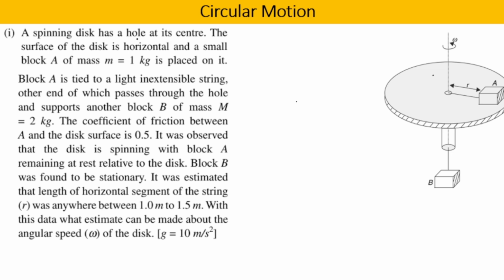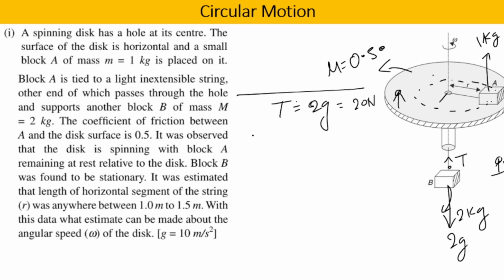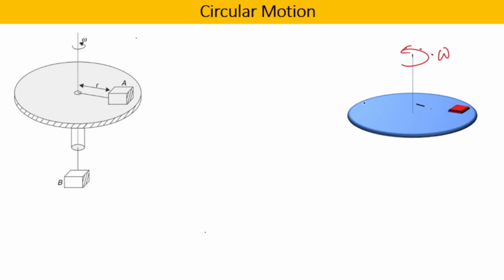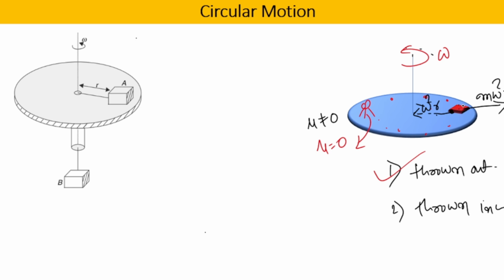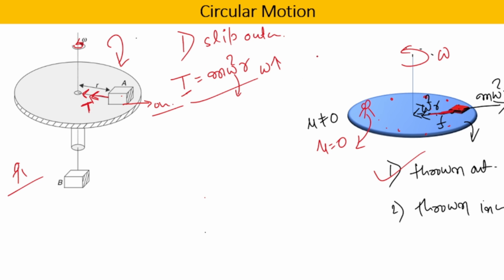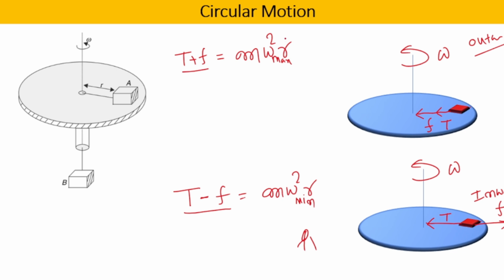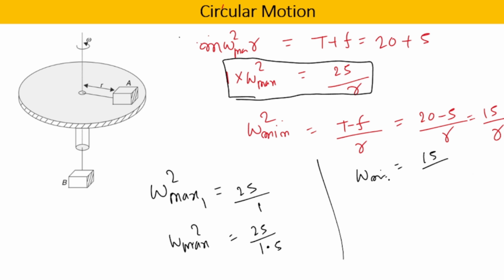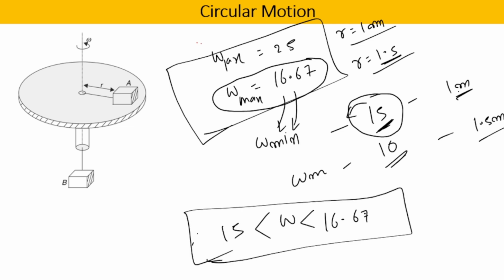Critical Angular Speeds (ω) | Friction + Circular Motion | Slipping Explained | JEE/NEET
The question discussed here is:
📌 Topics Covered:
• Circular Motion
• Pseudo Force
• Non – inertial frame
• Block on a rotating platform
• Friction

📖 Book Reference: Problems in Physics – By Shashi Bhushan Tiwari, Concepts of Physics – By H.C Verma

🎯 Exam Focus: Mechanics – Circular Motion, Friction, Pseudo force.